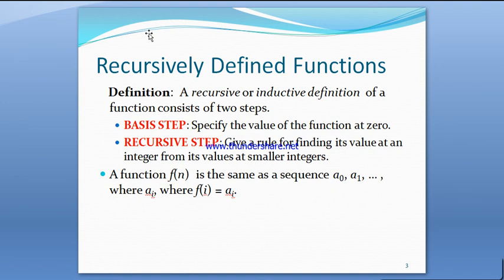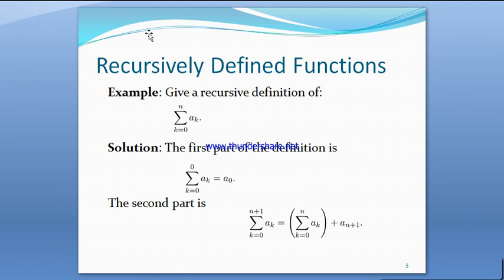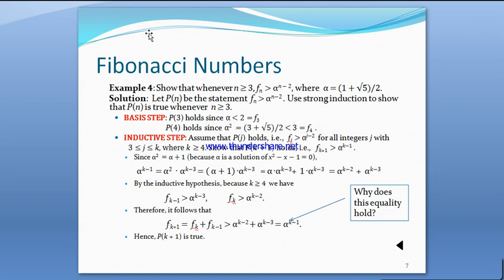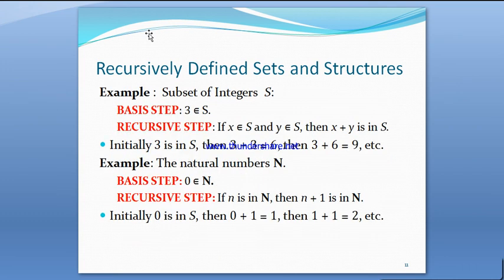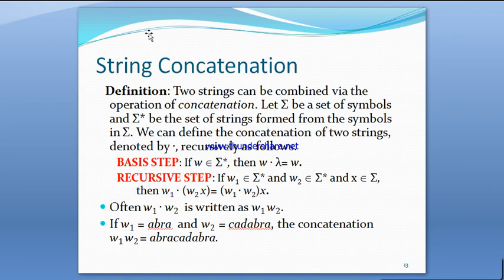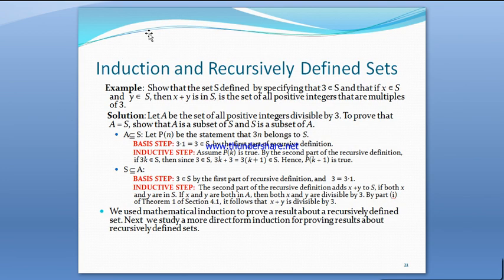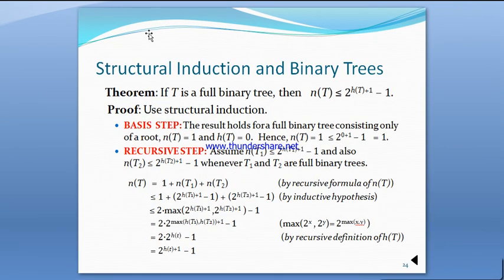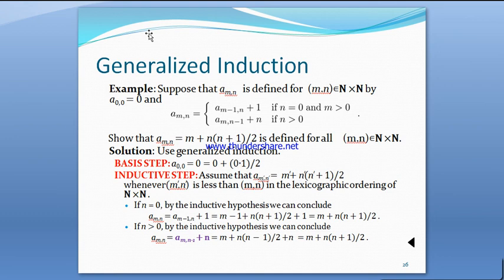RECURSIVE DEFINITIONS AND STRUCTURAL INDUCTION.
UNIT-III, DISCRETE MATHEMATICS